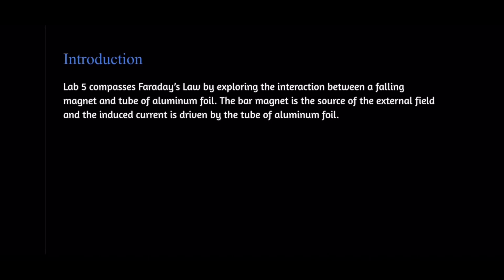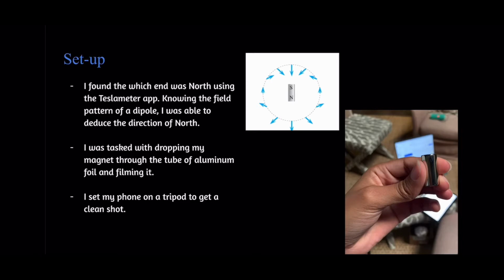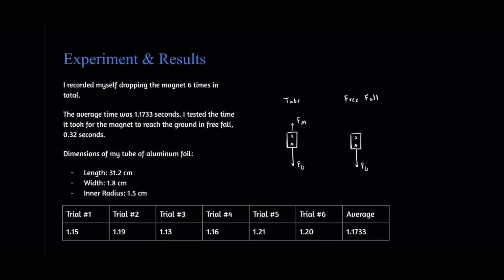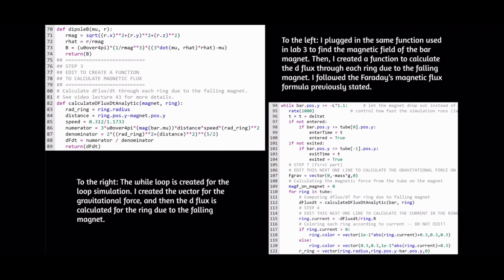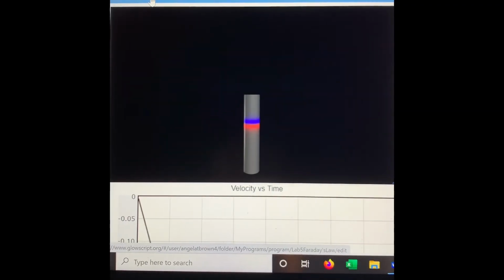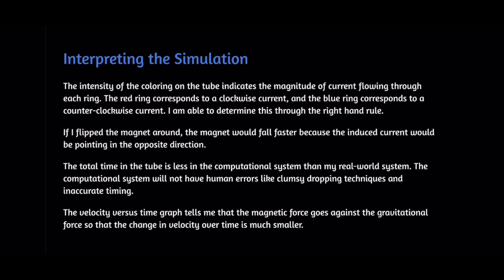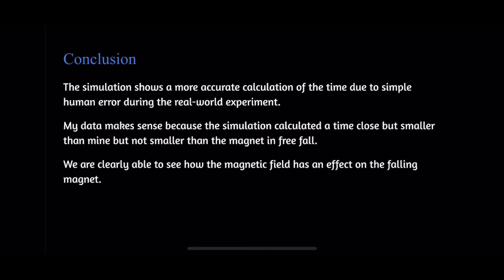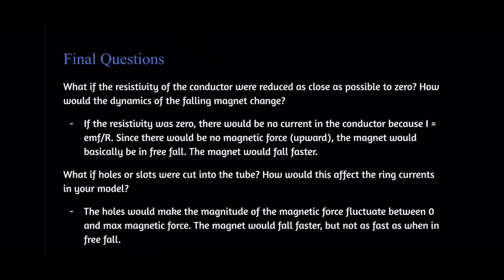Lab 5: Faraday’s Law Physics 2212